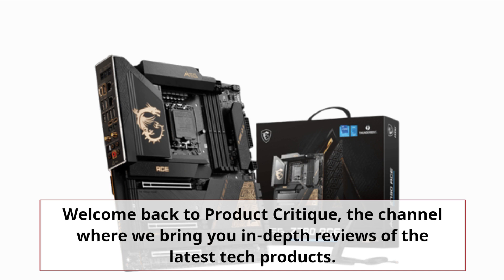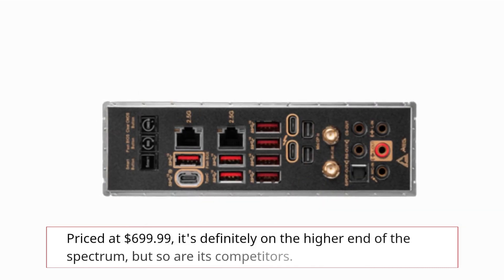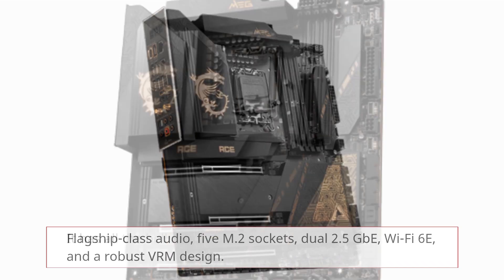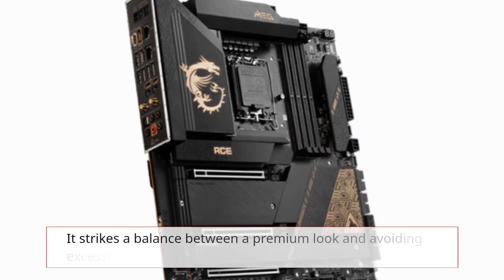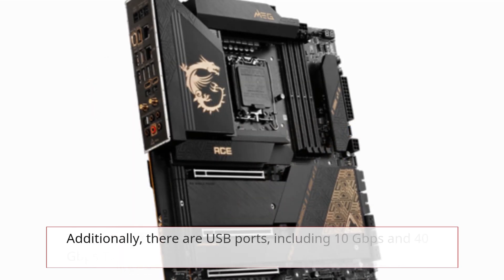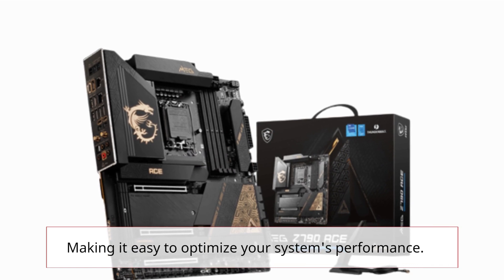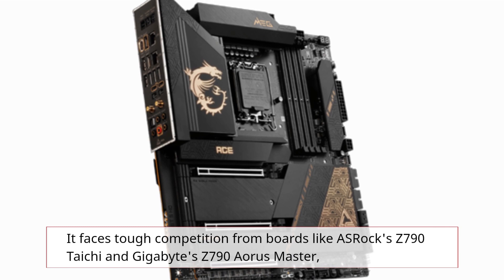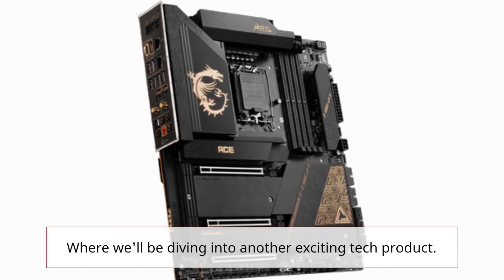Unleash Extreme Performance: MSI MEG Z790 Ace Motherboard Review!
Amazon Product Name : MSI MEG Z790 Ace Motherboard

Welcome to our comprehensive review of the MSI MEG Z790 Ace Motherboard! In this video, we dive deep into the features, performance, and overall value of this high-end motherboard designed for gamers and PC enthusiasts. From its sleek design to its impressive overclocking capabilities, we explore every aspect to help you make an informed decision. Join us as we analyze the MEG Z790 Ace's VRM quality, connectivity options, and software enhancements, providing you with all the information you need to determine if this motherboard is the right choice for your next gaming rig.